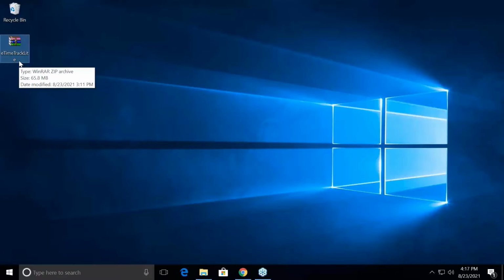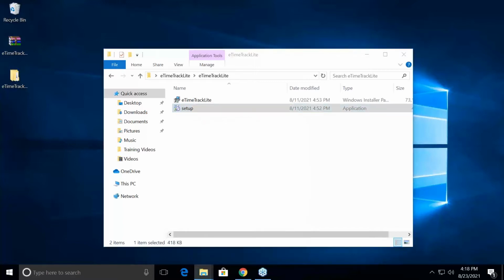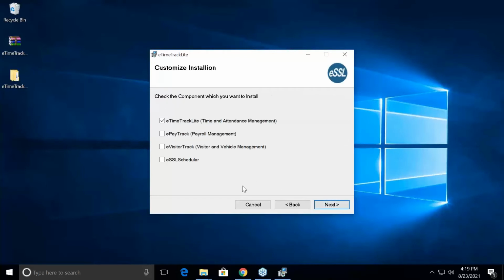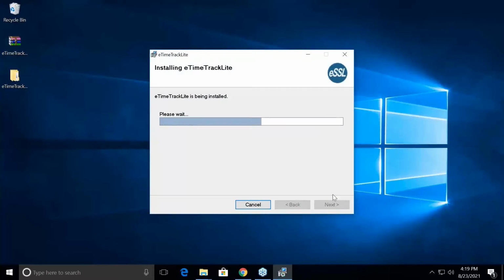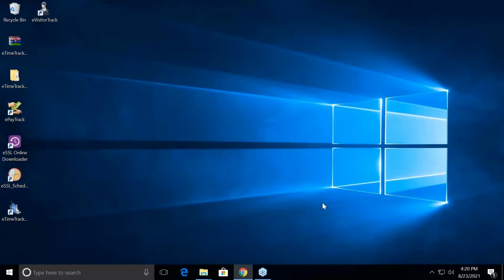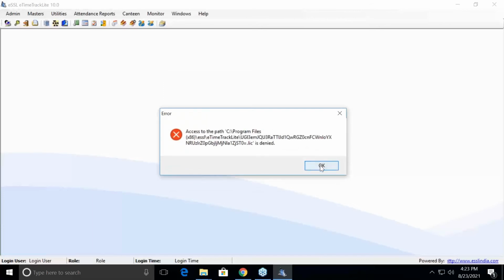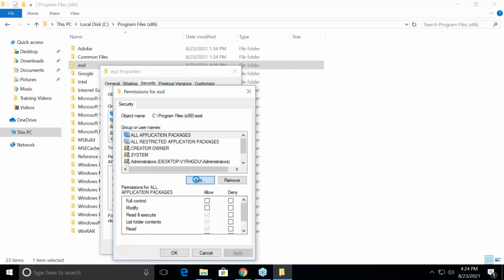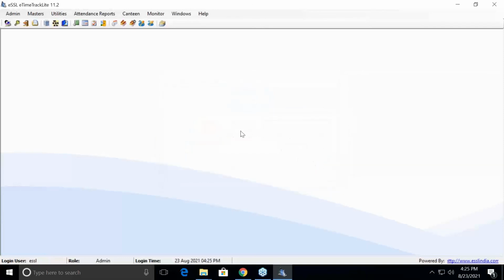eTime TrackLite Desktop Software Software Installation Procedure-English Language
Software Installation Procedure